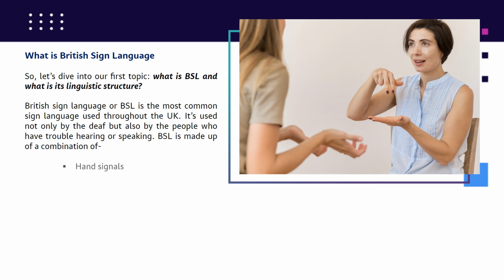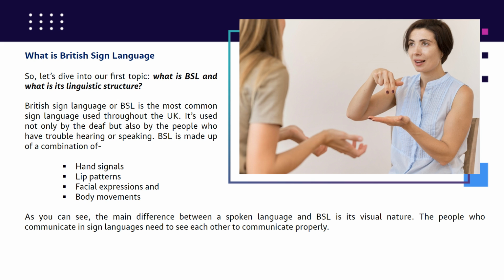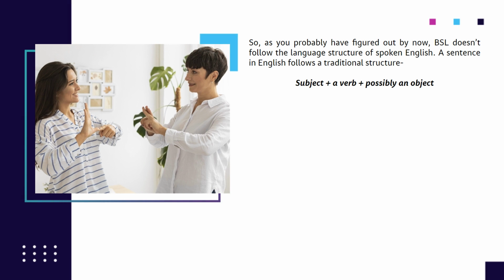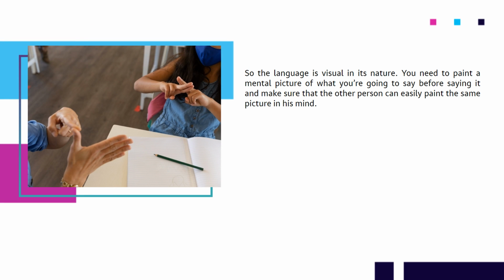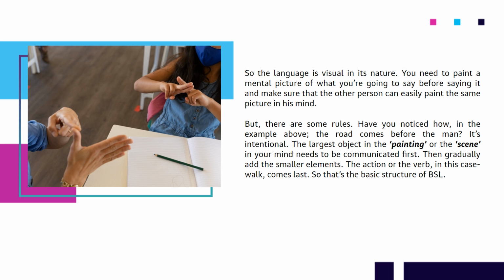What is British Sign Language | Lead Academy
What is BSL and what is its linguistic structure?

British Sign Language or BSL is the most common sign language used throughout the UK. It’s used not only by the deaf but also by the people who have trouble hearing or speaking. BSL is made up of a combination of-
Hand signals
Lip patterns
Facial expressions and
Body movements

As you can see, the main difference between a spoken language and BSL is its visual nature. The people who communicate in sign languages need to see each other clearly to communicate properly.

So, as you probably have figured out by now, BSL doesn’t follow the language structure of spoken English. A sentence in English follows a traditional structure-

Subject + a verb + possibly an object

In the case of BSL, the language structure is as follows-

Topic- comment structure

The topic is stated first, and then a comment about that topic is said and subsequently explained.

Consider the following example for reference-

In English, we would say: The man is walking on the road.

But in BSL, we would say: Road man walk.

So the language is visual in its nature. You need to paint a mental picture of what you’re going to say before saying it and make sure that the other person can easily paint the same picture in his mind.

But, there are some rules. Have you noticed how, in the example above, the road comes before the man? It’s intentional. The largest object in the ‘painting’ or the ‘scene’ in your mind needs to be communicated first. Then gradually add the smaller elements. The action or the verb, in this case- walk, comes last. So that’s the basic structure of BSL.

BSL has a rich history. In the next chapter , we are going to introduce you to its history.

Our Lead Academy is a one-stop destination for all your personal and professional goals.